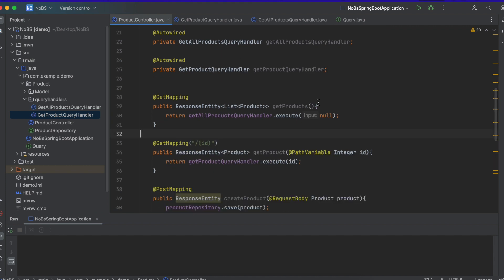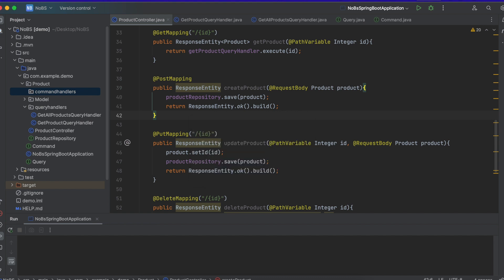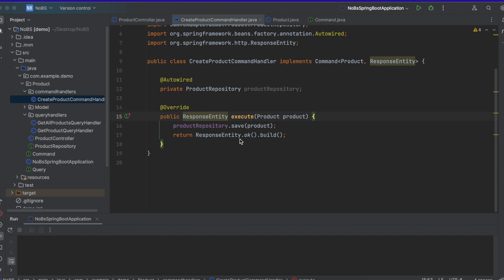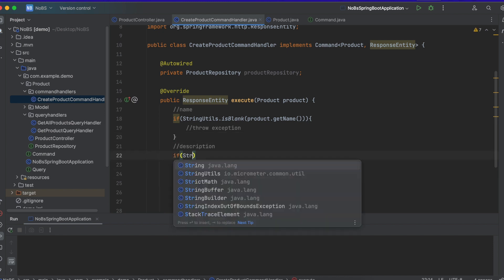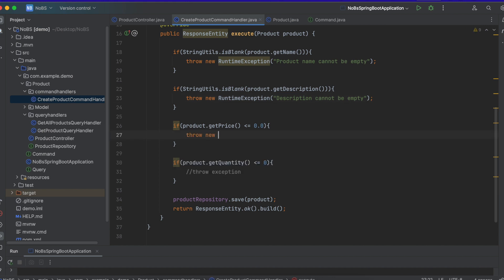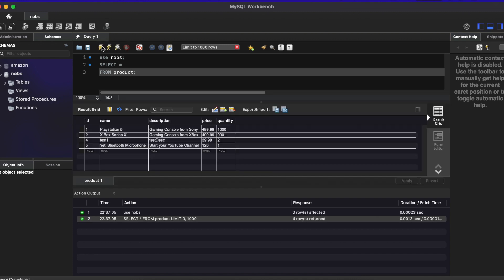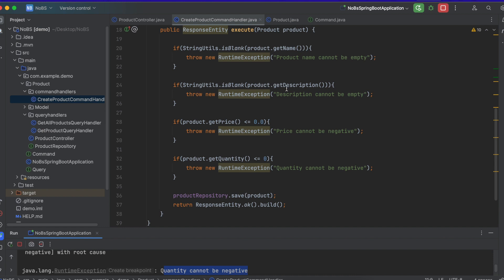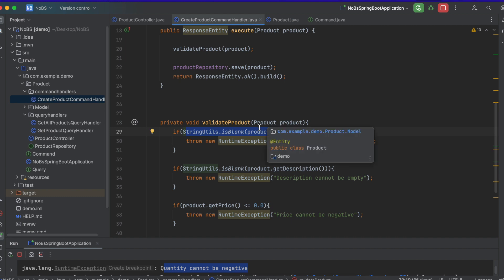Spring Boot pt. 9: Command Handler and Custom Validation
In today's episode we implement our first Command Handler to comply with Command Query Responsibility Segregation. We also add Custom Validation to our Product Entity before saving to the database.